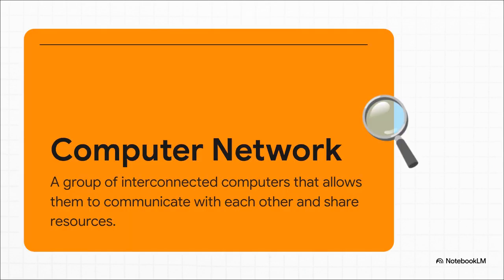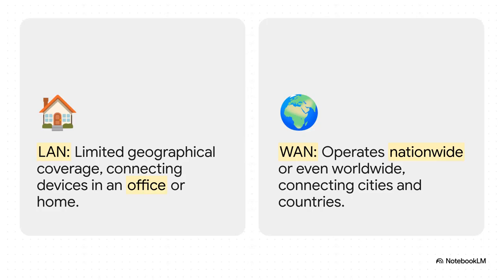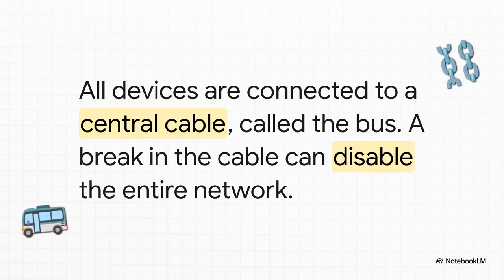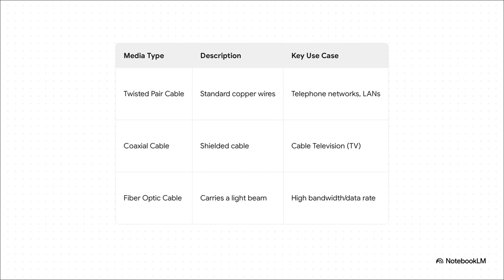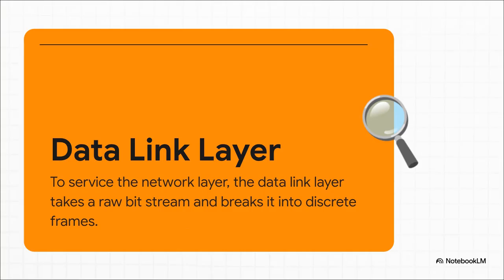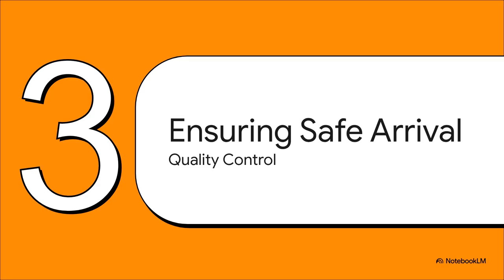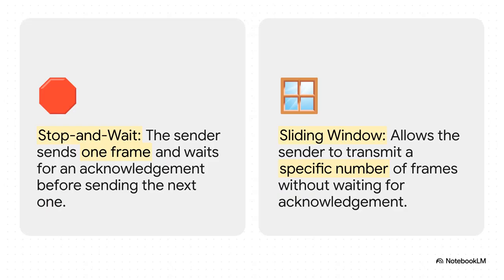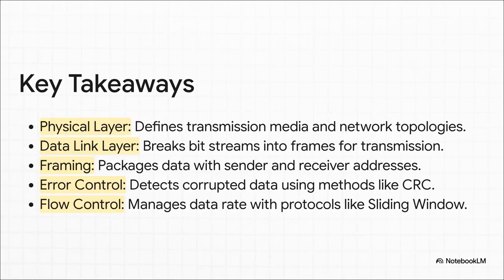Computer Networks Basics | Beginner Networking Concepts | Divinemonk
Follow me 🙂 for more content related to 📱 hacking 👨‍💻,
with pratical 📽️ video 🎥 tutorials and explanation 👍🏻